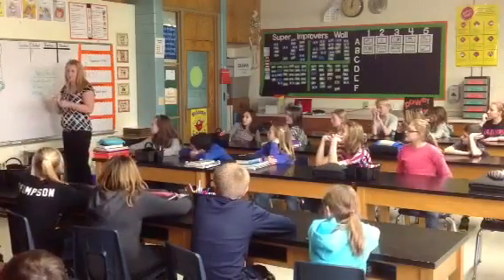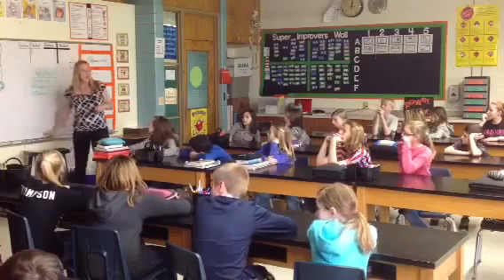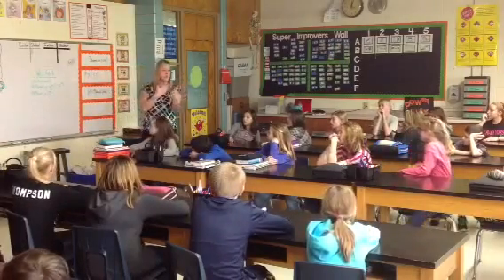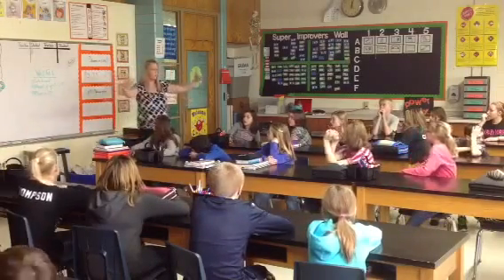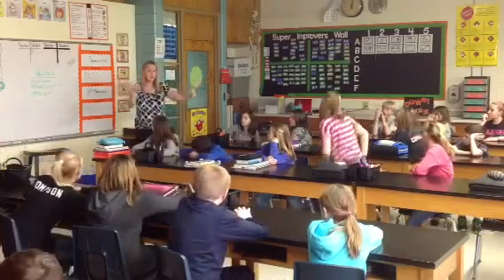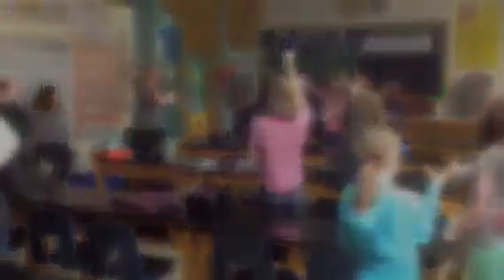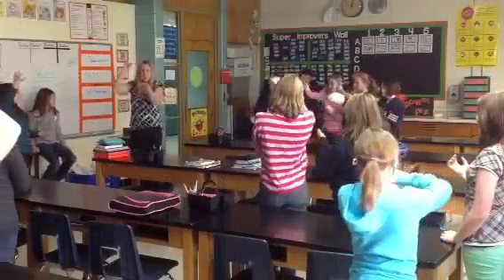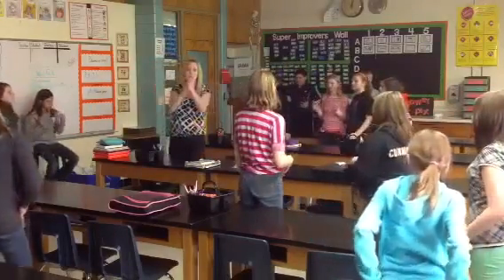Whole Brain Teaching: 6th grade Science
Sarah Meador's 6th graders give a wonderful demonstration of one of Whole Brain Teaching's most powerful potions, Disguise Cream.  Her science students transform themselves into planets and stars!